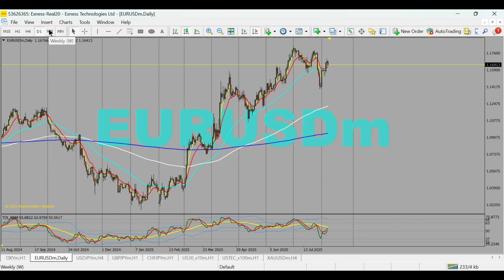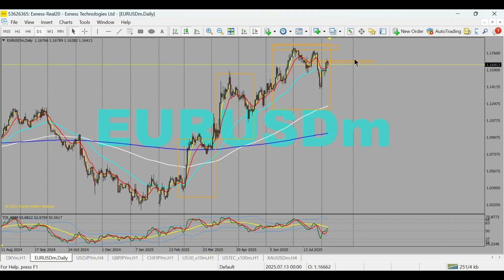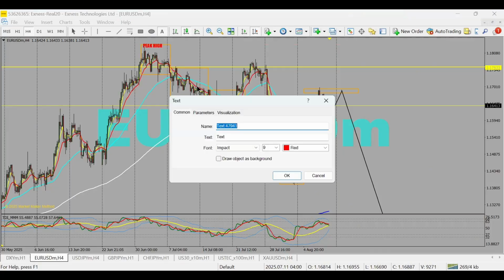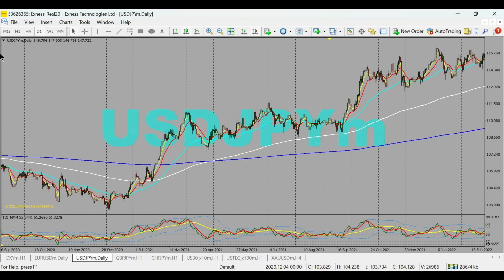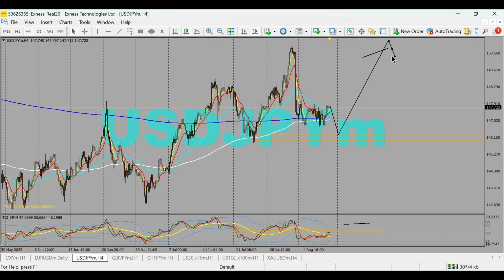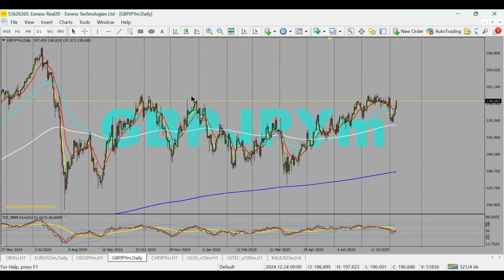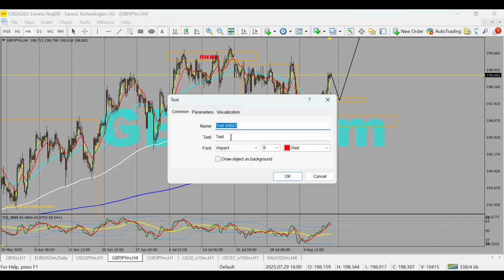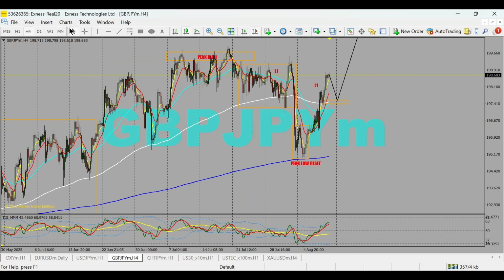✅WEEKLY BREAKDOWN! EURUSD | USDJPY | GBPJPY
11 August 2025

Welcome to our Market Breakdown, focusing on major pairs Eurusd, Usdjpy and Gbpjpy. I hope all traders are packed and ready for the week!

💡Key Highlights:
●Precision Analysis
●Risk - Managed entry and exits
●Real- time adaptation

I hope you found the video valuable!

📢This information is based on our views of the current market conditions, it does not constitute any legal, tax , financial, investment or any other advice!

Telegram Or Alternatively send a WhatsApp text message on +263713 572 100

Trading in foreign exchange (“Forex”) on margins entails high risk and is not suitable for all investors. Past performance is not an indication of future results. In this case, as well, the high degree of leverage can act both against you and for you. Before you decide to invest in foreign exchange, you should carefully assess your investment objectives, experience, financial possibilities and willingness to take risks.

 There is a possibility that you will lose your initial investment partially or completely. Therefore, you should not invest any funds that you cannot afford to completely lose in a worst-case scenario. You should also be aware of all the risks associated with foreign exchange trading and contact an independent financial advisor in case of doubt.